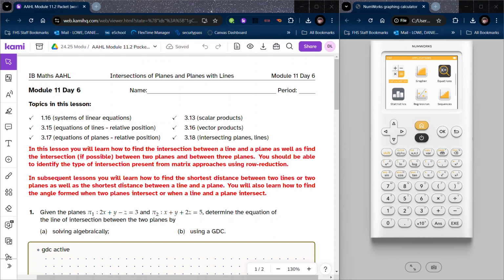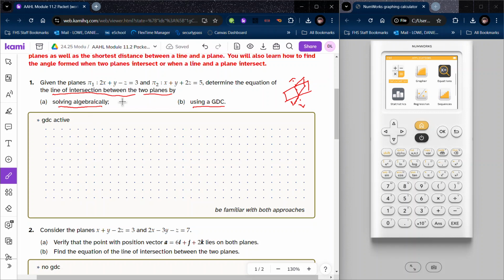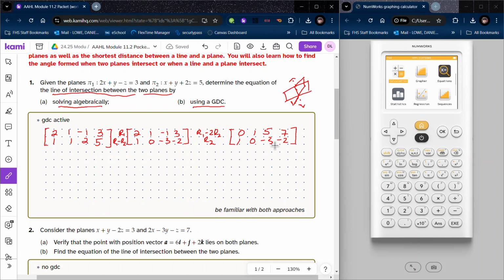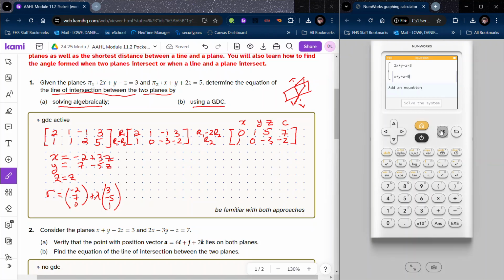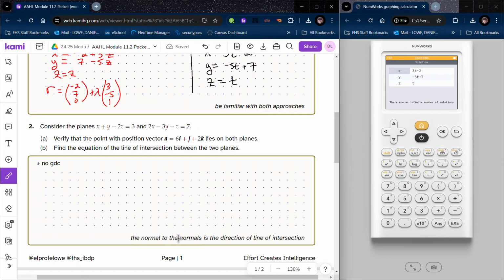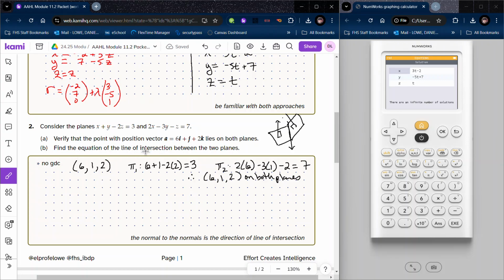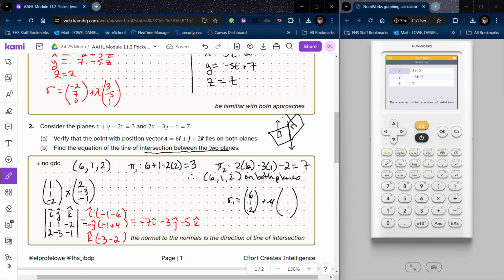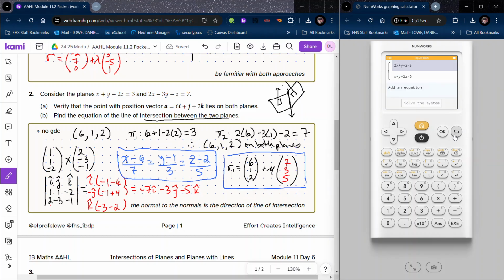IB Maths AAHL Intersection of Two Planes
A couple of examples on finding the line of intersection between two planes using matrix algebra, using a NumWorks calculator, and using the normal to the normal vectors of the two planes when a point along the line of intersection is known.